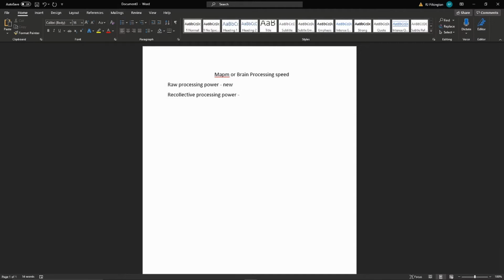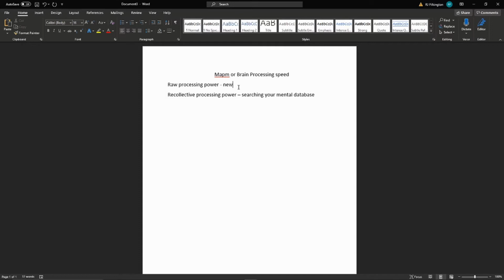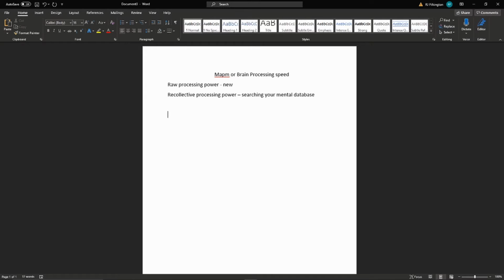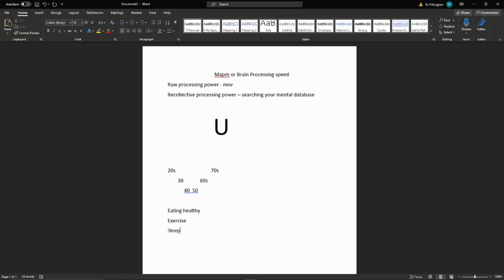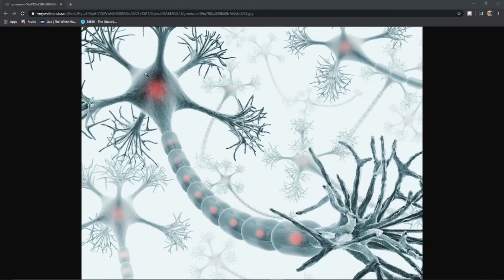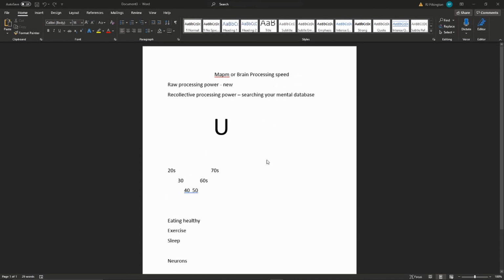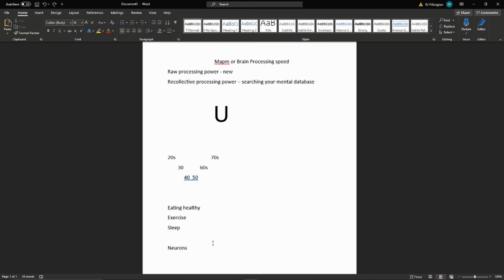brain processing speed